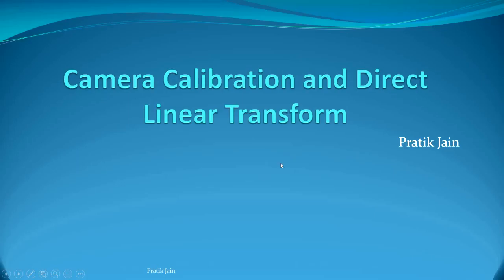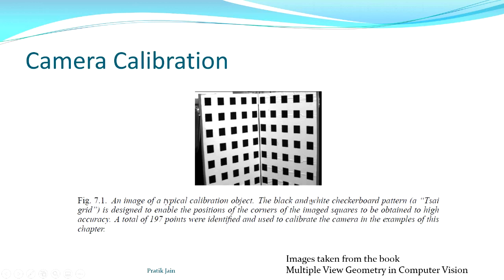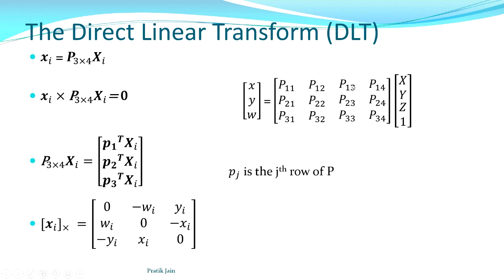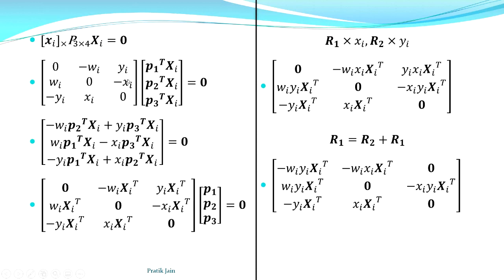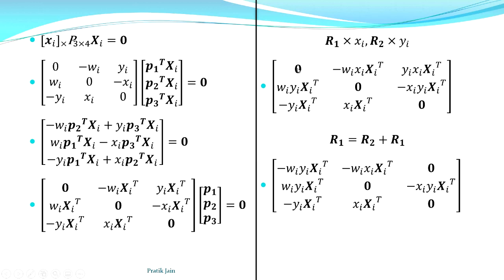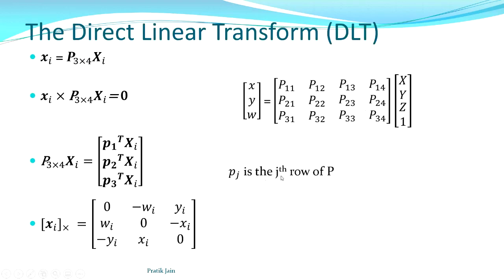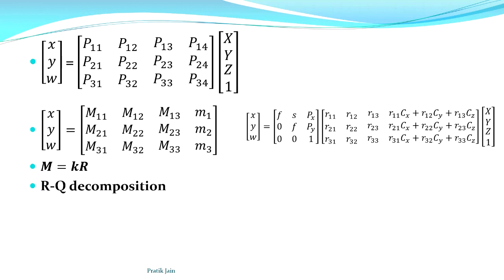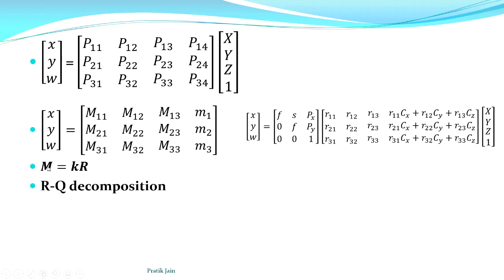Camera Calibration and the Direct Linear Transform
In this video, I have shown one method by which we can calibrate the camera and find out the camera parameters, Also I have explained the direct linear transform which can be used to estimate the parameters